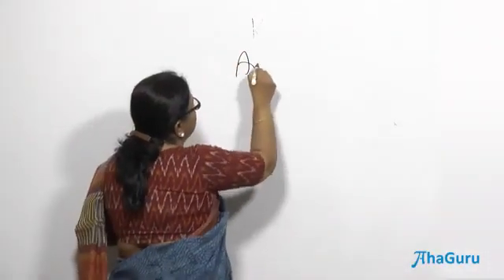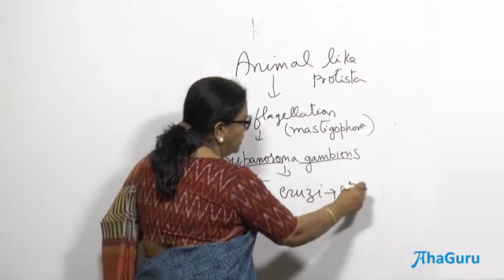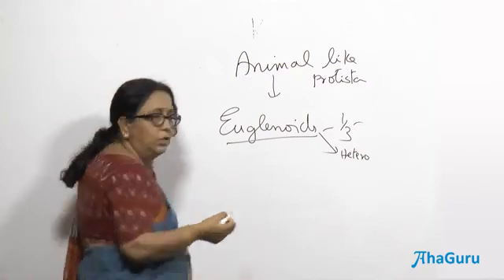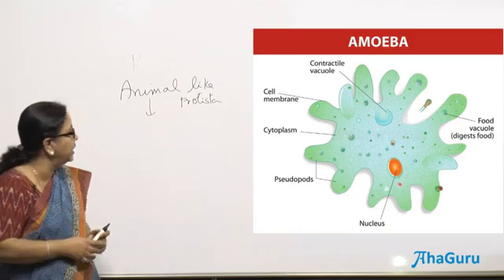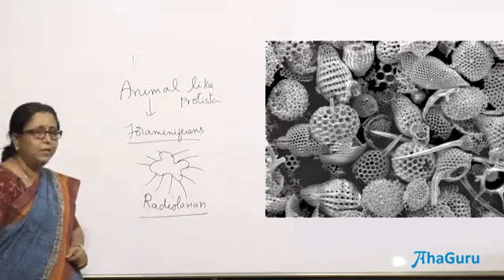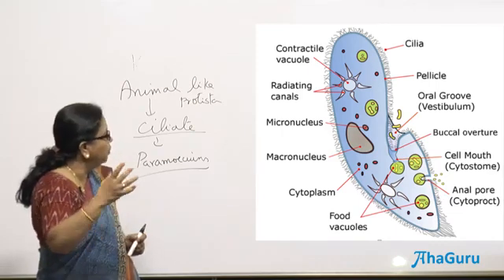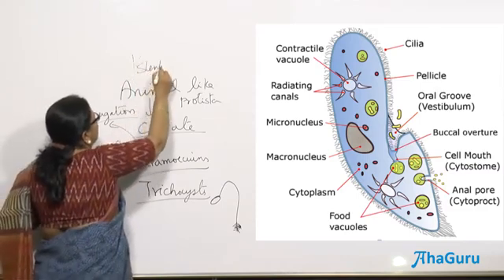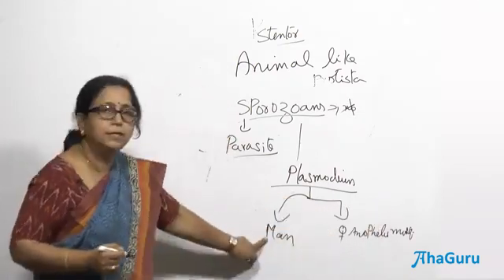Animal Like Protists | Chapter 2 Biological Classification | Class 11 Biology | CBSE + NEET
📚 Welcome to our detailed and engaging video on Animal Like Protists, an essential topic from Chapter 2 of Biological Classification for Class 11 Biology. This video is designed to help CBSE students and NEET aspirants master this crucial subject with ease and confidence.

Happy Learning!